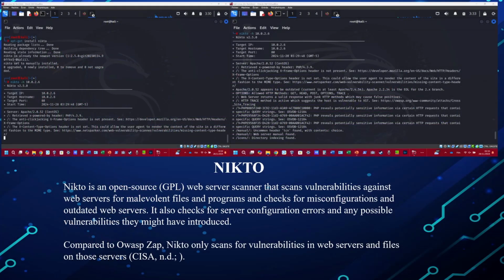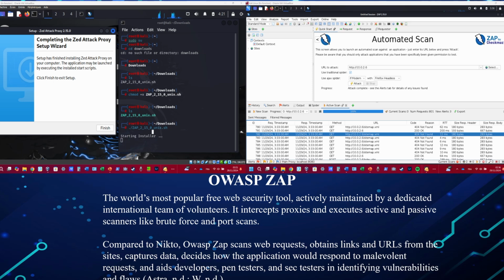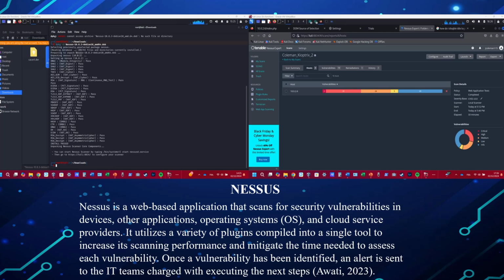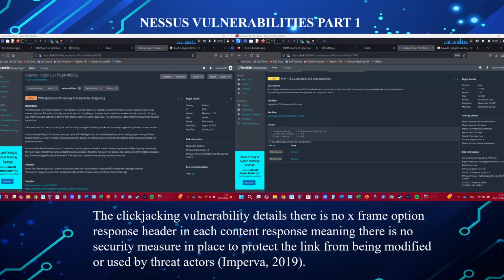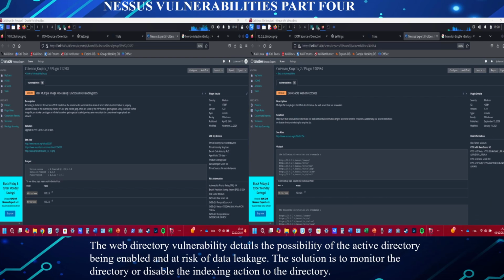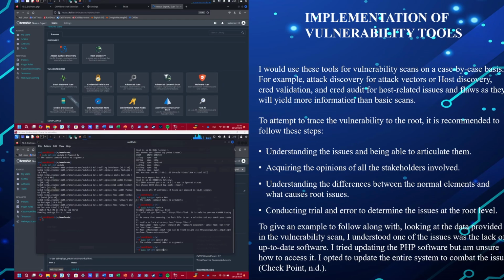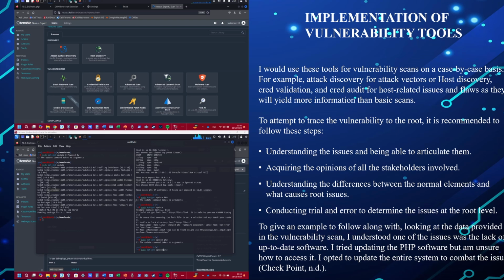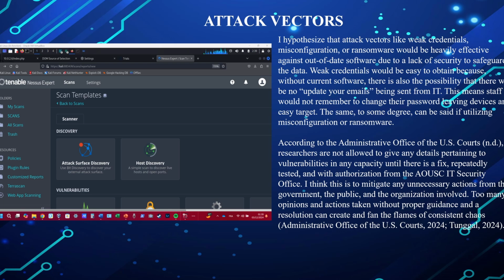Joshua Coleman - Grand Canyon University (GCU) - CYB 610 - Lab 4 Your Second Hack Part 1